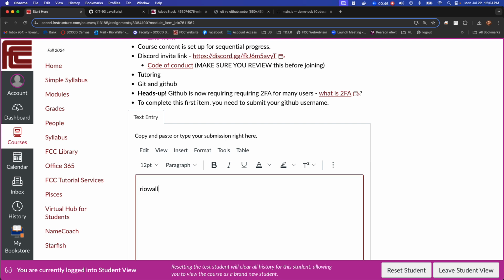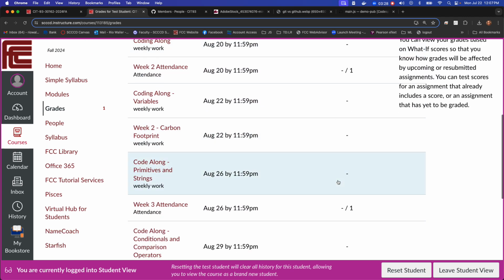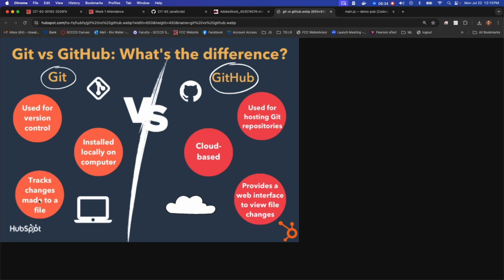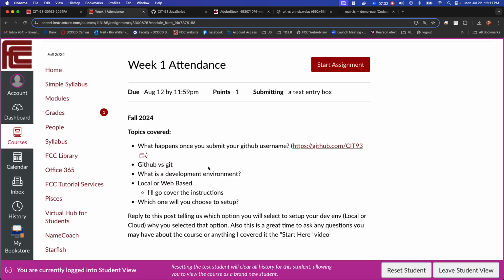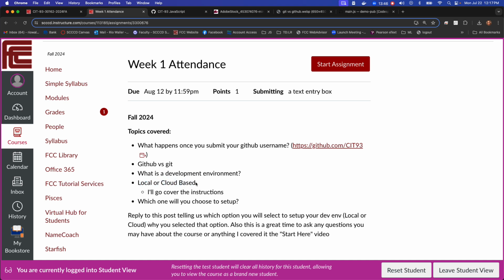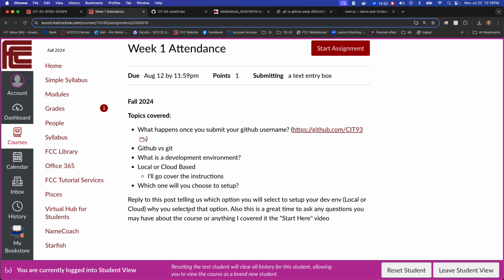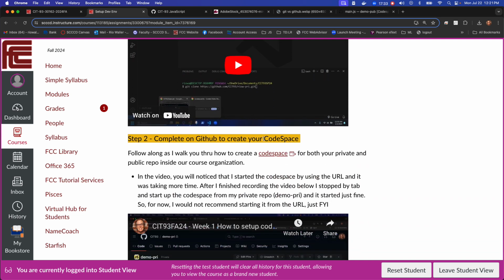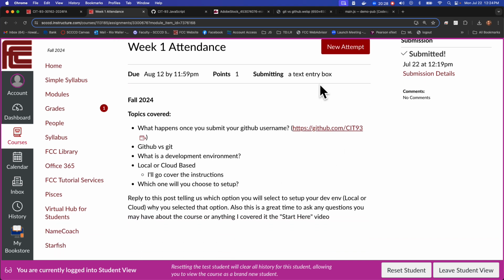CIT93FA24 Week 1 Attendance